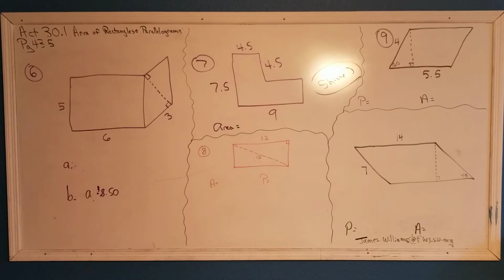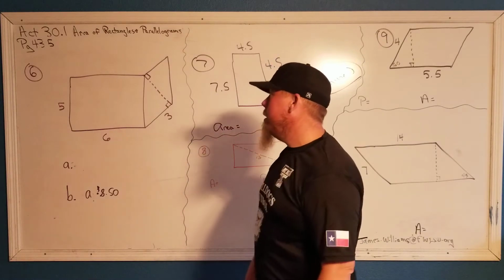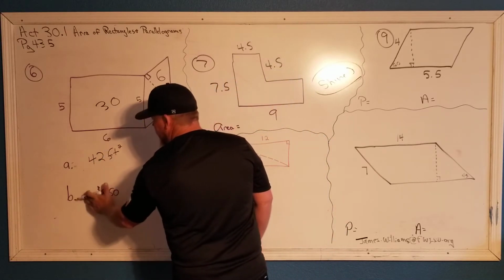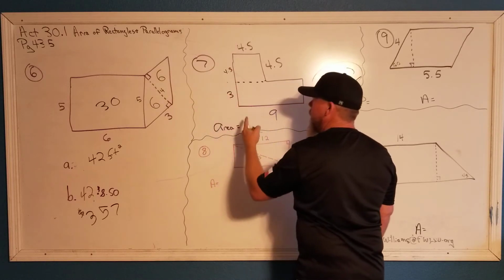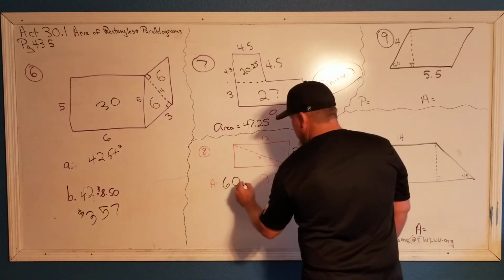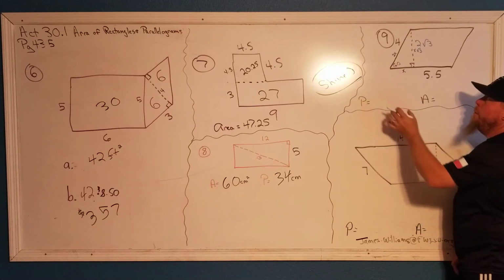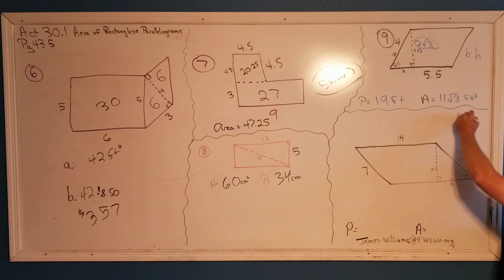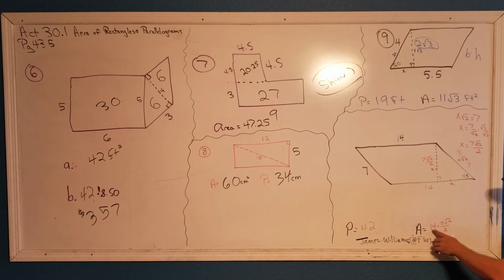Act 30.1 Part 3